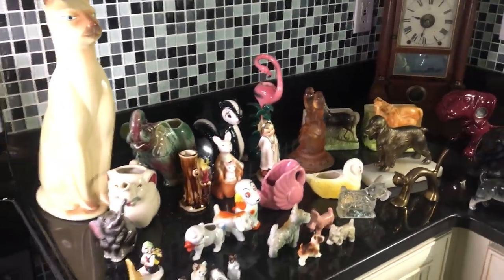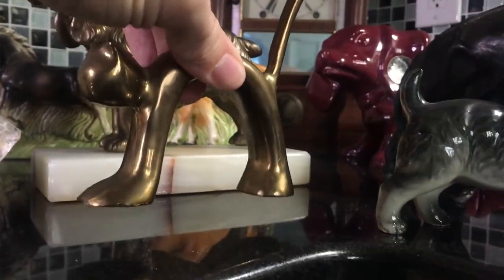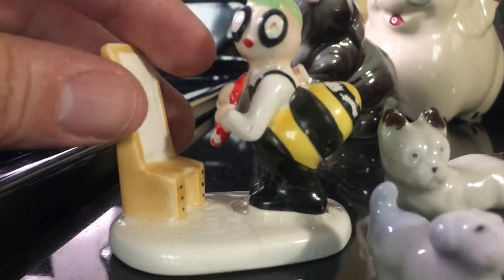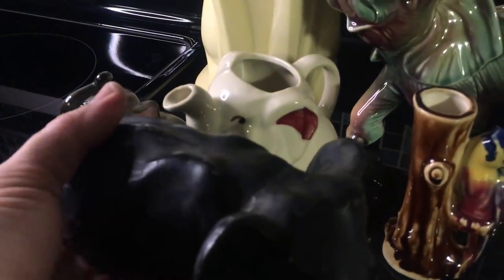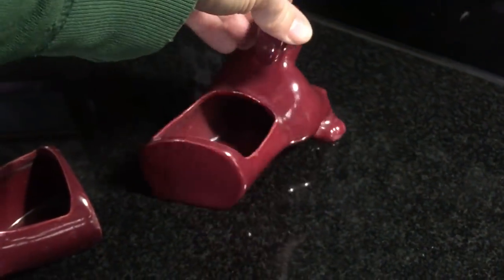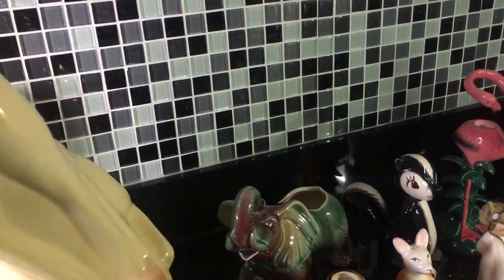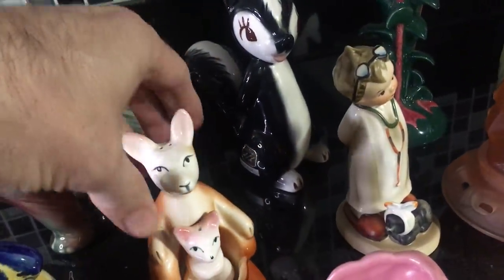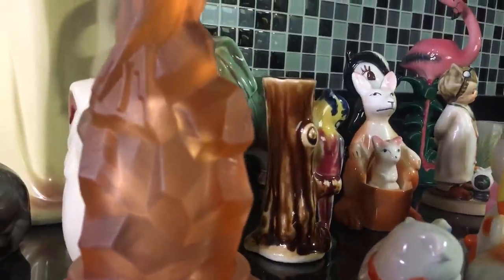Thrifted Vintage Animals Part Two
I'm sorry that these animals are not listed yet but I'm working on it!
Visit my Ebay store soon and you'll find all of these sweet creatures